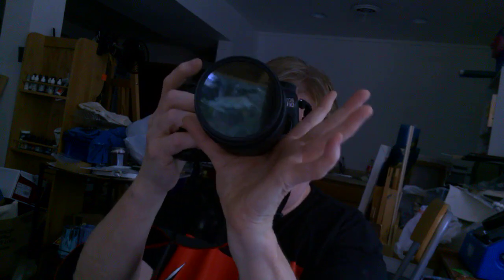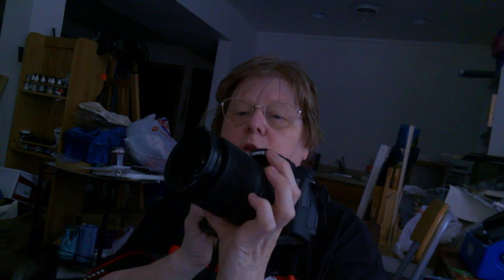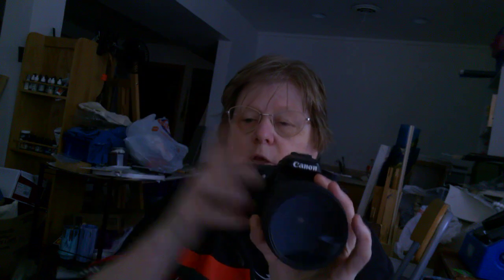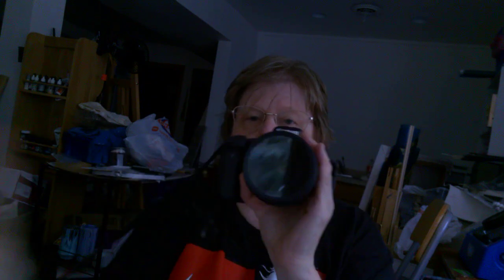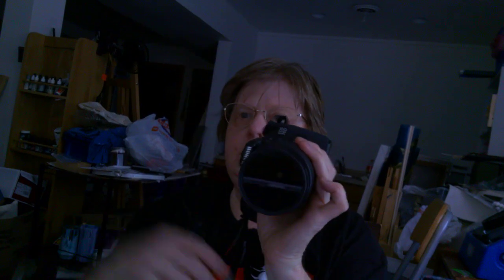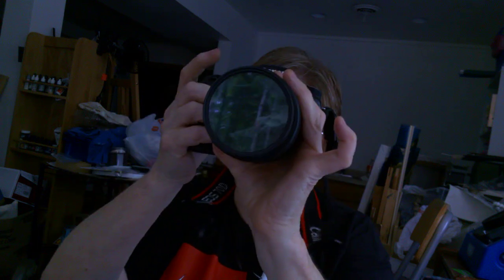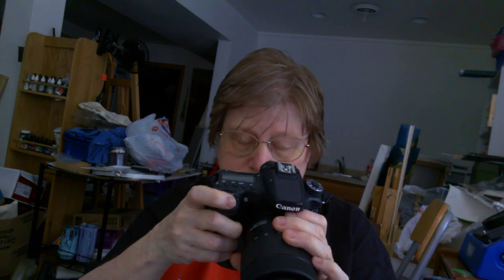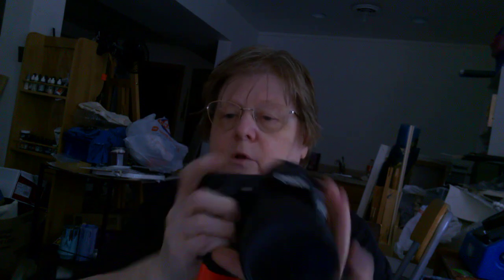Holding your camera and Decreasing Camera Shake